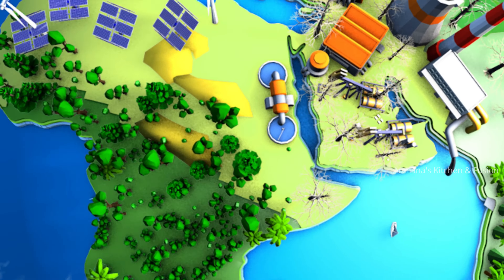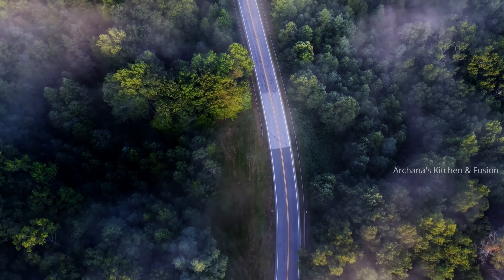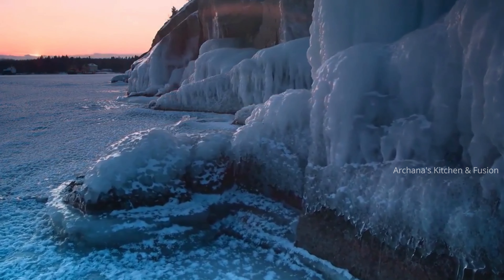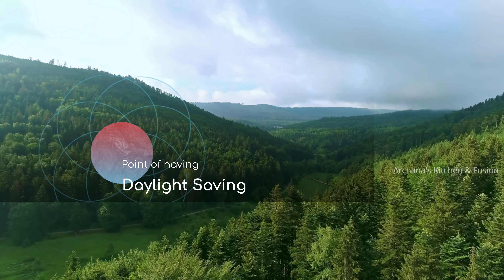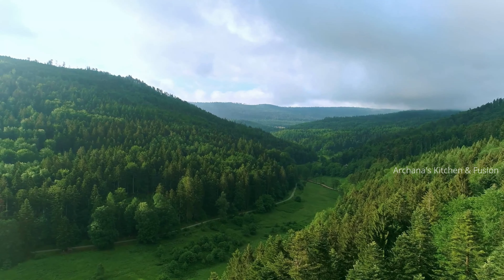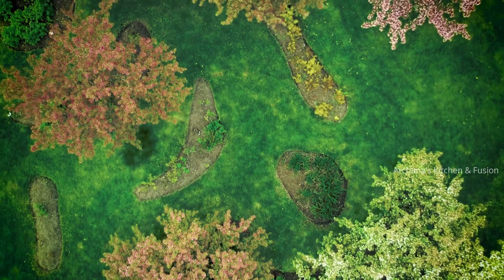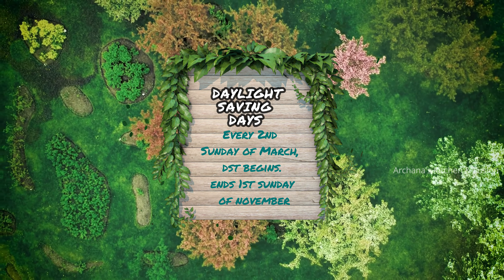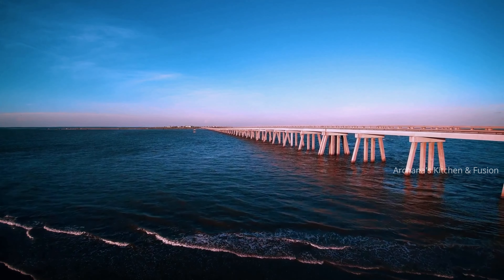Daylight Saving Time explained | How is this still a thing | A brief history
In this video you will know about Daylight Saving Time.
Daylight saving time is the practice of setting the clocks forward one hour during the spring and back again in the fall in order to take advantage of natural daylight. It has both benefits and negative consequences. This video helps you understand all of them.
The history of daylight saving is tied to energy conservation. Switching to DST in the summer means more sunlight at night, which in turn means homes don't have to turn on lights as early.
This video will also help people understanding Pros and Cons of DST.
Tips to keep the transition smooth.

Parts of Arizona Navajo national park does follow DST.

Healthy Home Cooking.